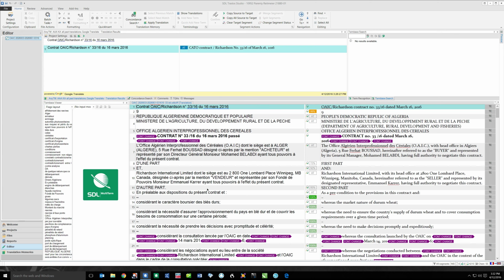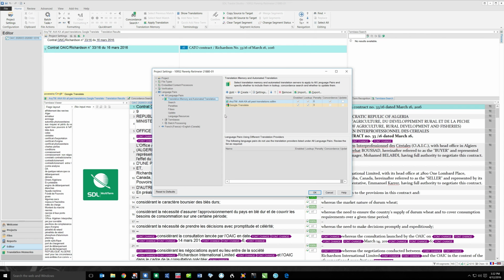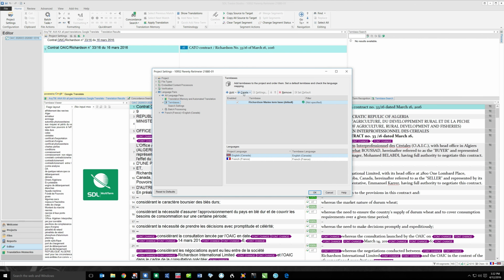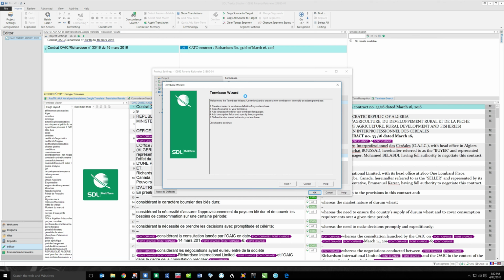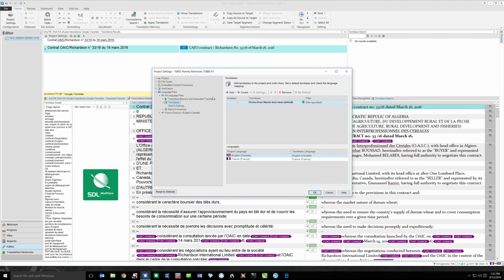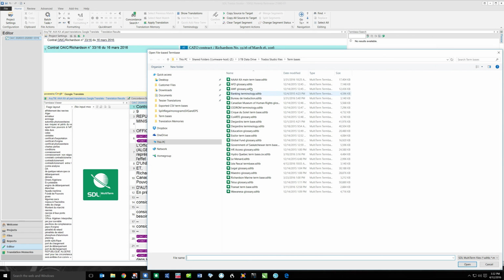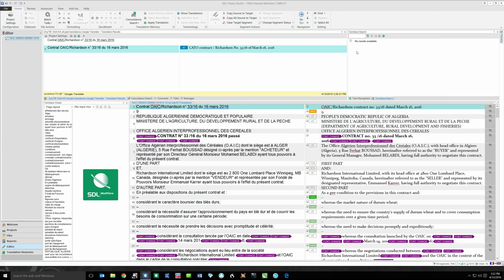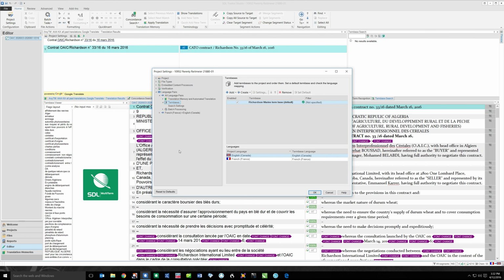Creating a term base in Trados Studio 2015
In this quick video, I show you how to create a Trados Multiterm term base in Trados Studio 2015.